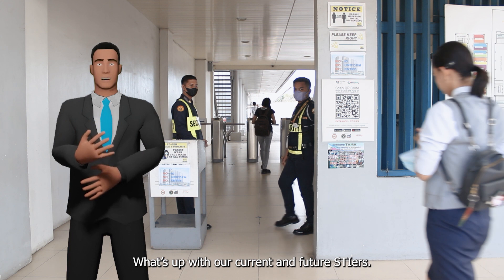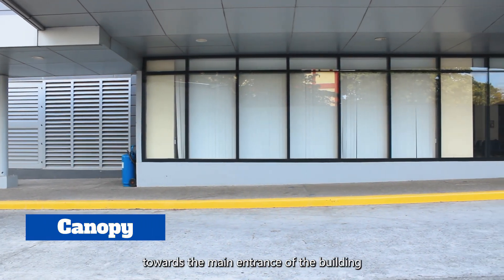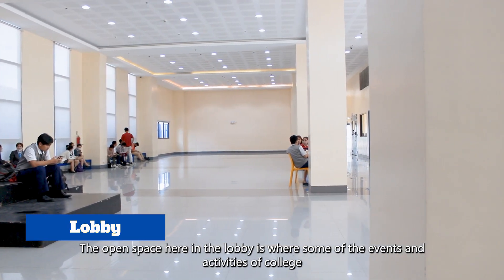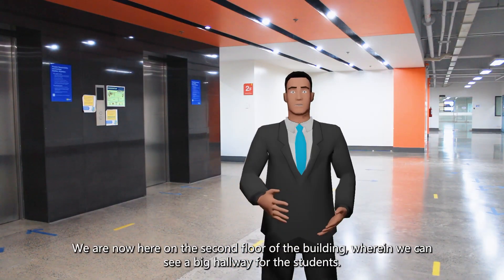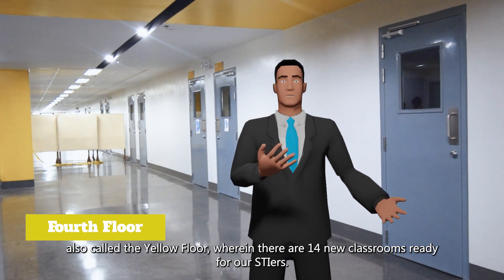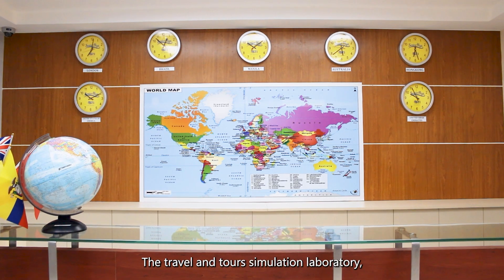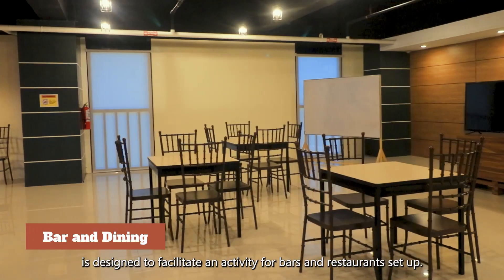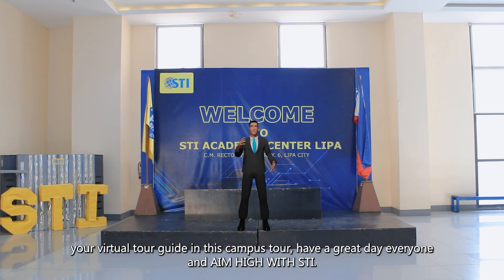Sinsay: A Virtual Campus Tour of STI Academic Center Lipa